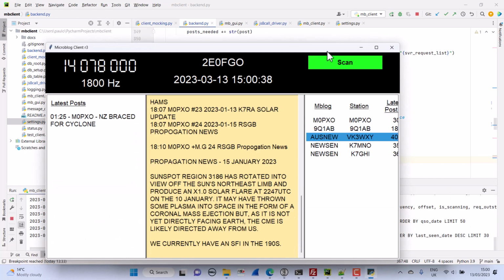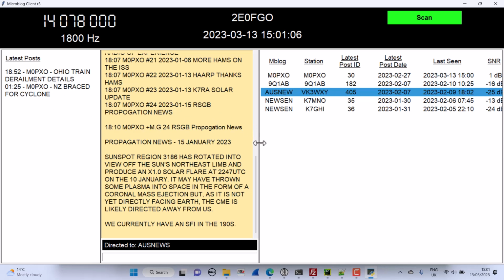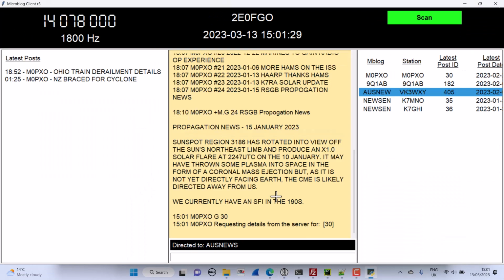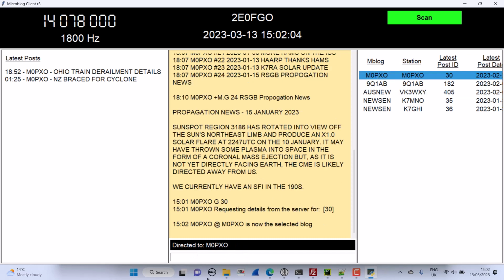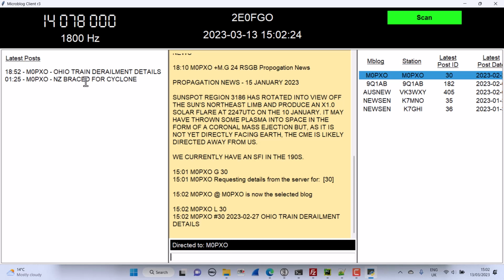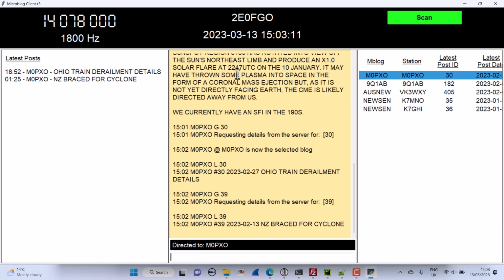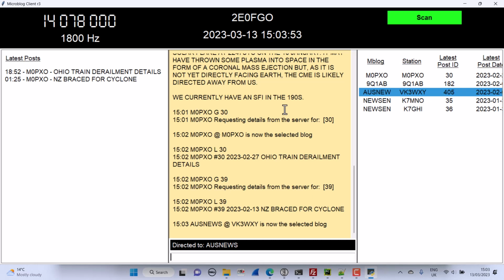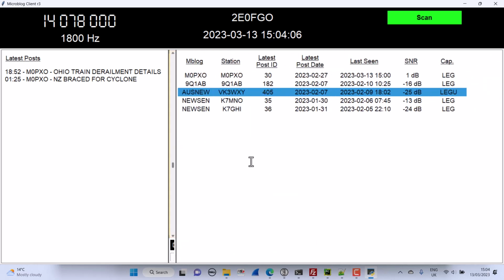JS8Call Microblogging Client - Status Update #3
In this one I demonstrate the operation of the Latest Posts area and hotlinks that will get blog posts with a simple mouse click.  We also look at some improvements to the blog selection mechanism.

Paul Offord mb_server FOSS micro blog blogging JS8 Python PyCharm data mode mb_client tkinter